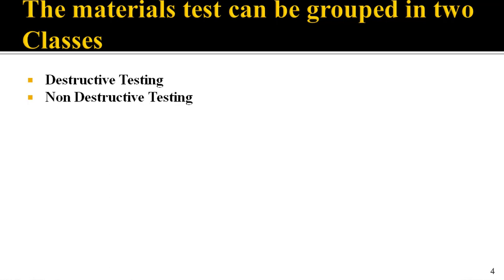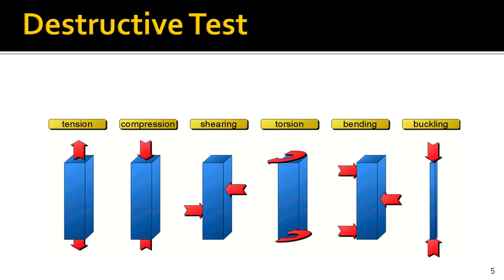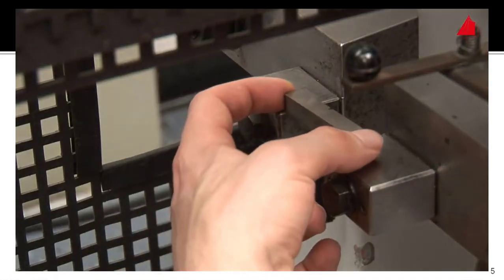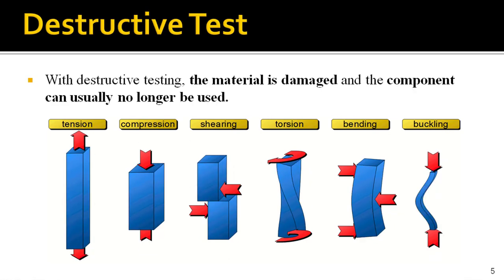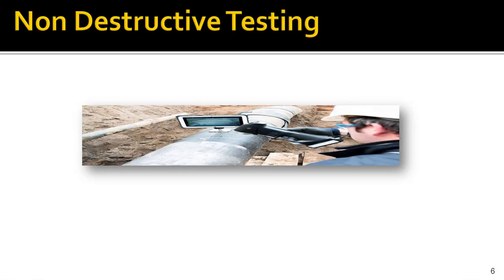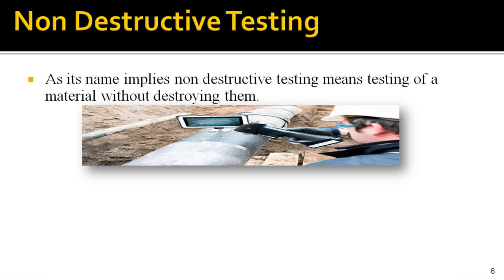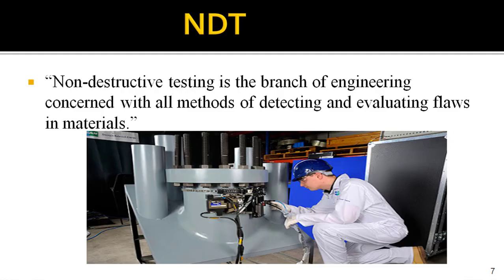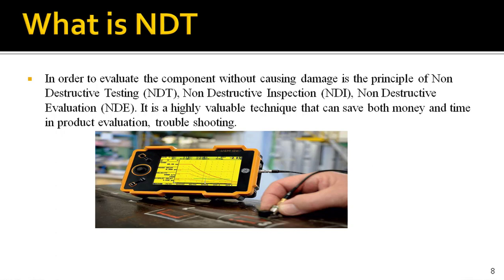Destructive Test vs Non Destructive Test// Full Course on Non Destructive Testings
Material Science & Technology Course Details
The course comprises E-books and Assignments along with mentioned Module Video Lectures

Module-1
Introduction to Material Science
1. Classification of Engineering Materials
2. Mechanical Properties of Engineering Materials
3. Stress-Strain Curve for Ductile & Brittle Material
4. Crystallography, Crystal Structure of Material
5. Crystalline & Amorphous Structures
6. Solidification of Metals and Alloys, Recovery, Crystallization & Grain Growth
7. Stability & Metastability of Materials
8. Elastic, Unelastic & Viscoelastic Behaviour of Materials
9. Hume-Rothery Rules for Solidification

Module-2
Phase Diagrams
10. Construction of Phase Diagrams & cooling Curves
11. Phase Diagram Numerial
12. Lever Rule for Phase Diagram
13. Isomorphous,Eutectoid, Eutectic and Peritectic phase Diagrams
14. Microstructures on Isomorphous, eutectic and eutectoid phase diagram
15. Iron Carbon Diagram Fe3C Curve
16. Time Temprature Transformation Curve

Module-3
Types of Metals, Steels and Cast Irons
17. Types of Steel
18. Types of Cast Iron
19. Effects of Alloying Elements in Steels
20. Alloy Steels various alloys of Iron and Carbon, Benefits of metal alloys

Module-4
Heat Treatment Process
21. Types of Heat Treatment of Steels
22. Types of the Annealing process
23. Normalizing & Hardening Process
24. Tempering & Types of Tempering
25. Types of Surface & Induction Hardening Processes

Module-5
Microscopic Analysis
26. Metallographic Study Surface Preparation
27. Scanning Electron Microscopy Working
28. Transmission Electron Microscopy Working

Module-6
Non Destructive Testings
29. Liquid Penetrant Testing
30. Dye Penetrant Testing
31. Magnetic Particle Testing
32. Ultrasonic Testing
33. Eddy Current Testing
34. Radiography Testing
35. Acoustic Emission Testing

They are transformative in a positive sense, we take clips from various sources to help create an atmospheric feeling that will help people in better understand of concepts.